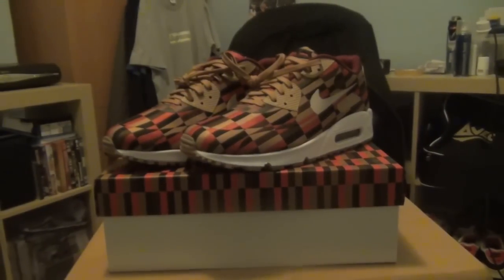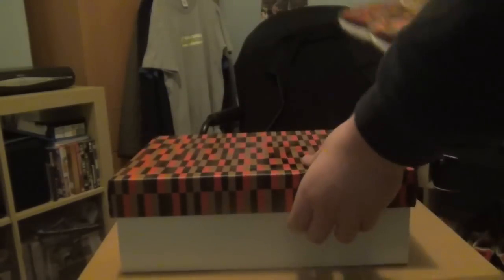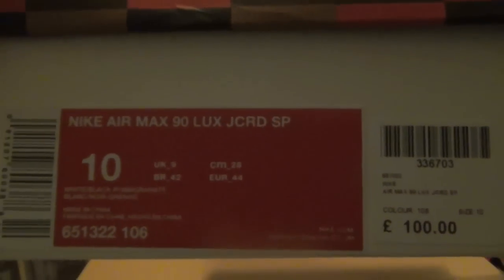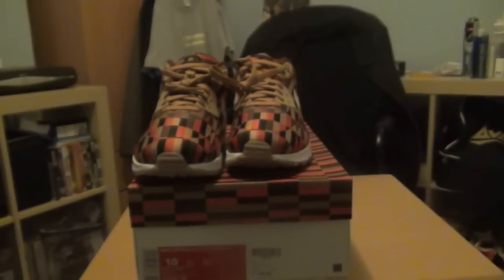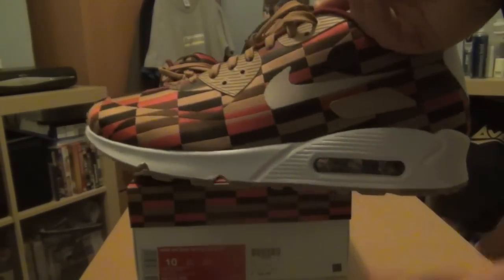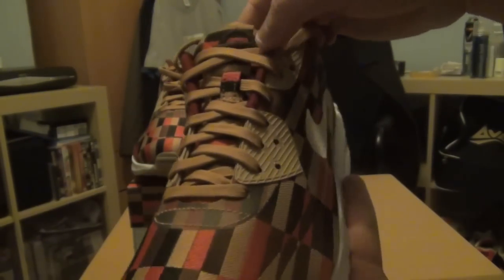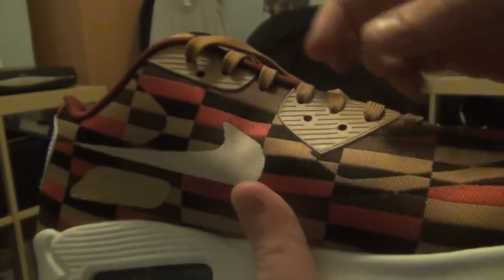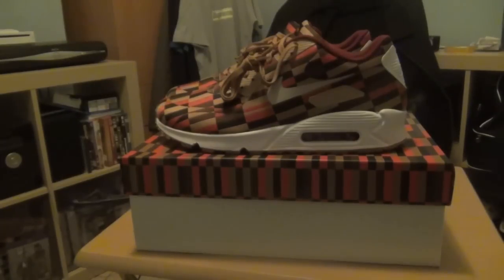Nike Air Max 90 x Roundel London '150th Anniversary' Full Review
My review of the Nike Air Max 90 x Roundel London '150th Anniversary'.